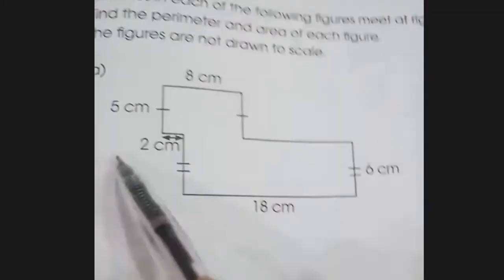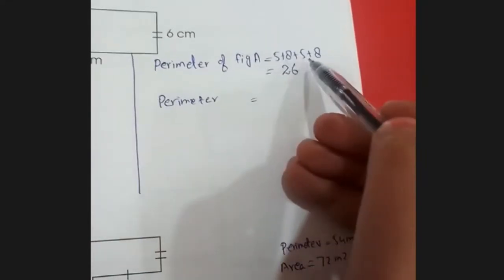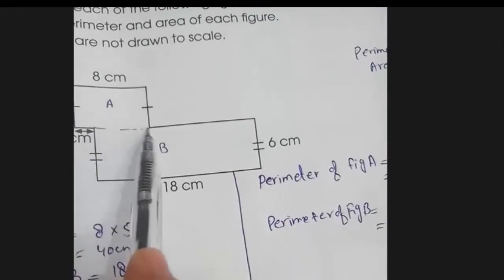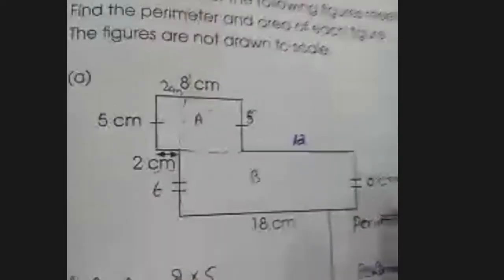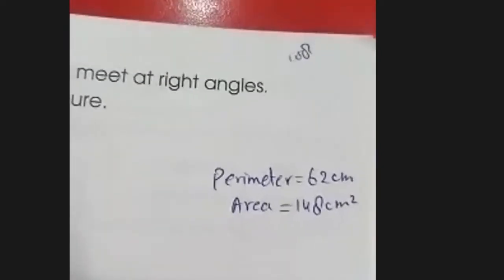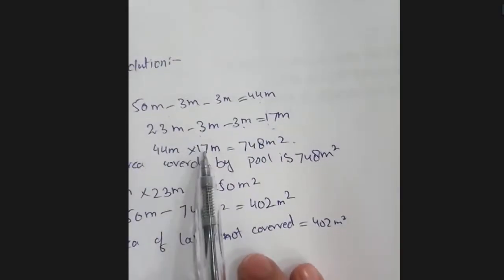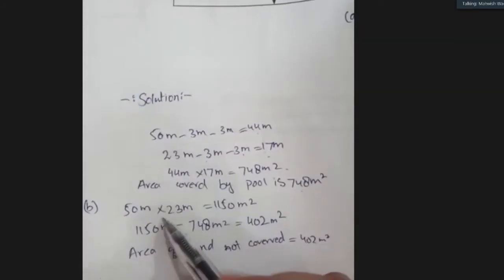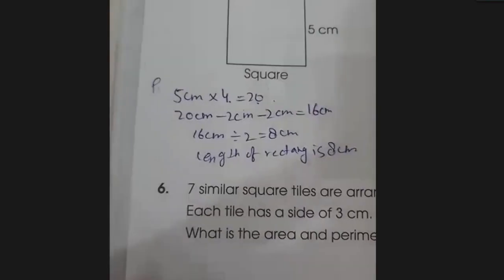Math p 89 4b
just for learning